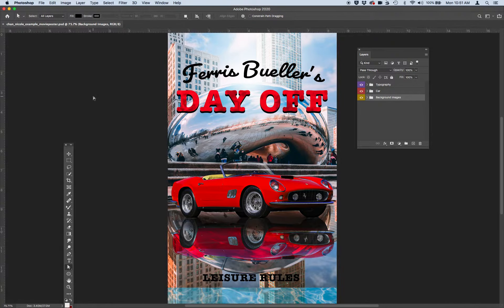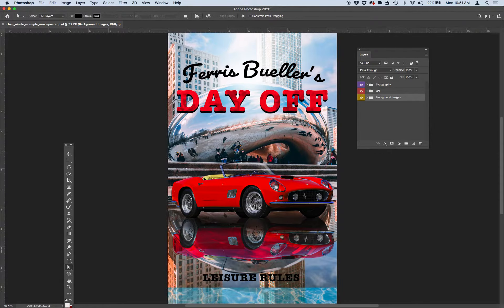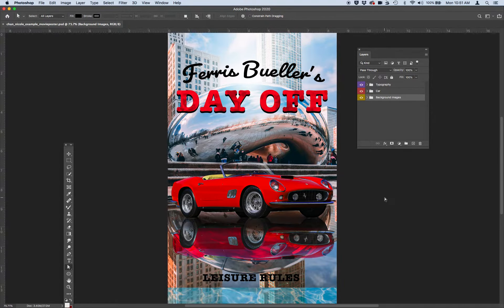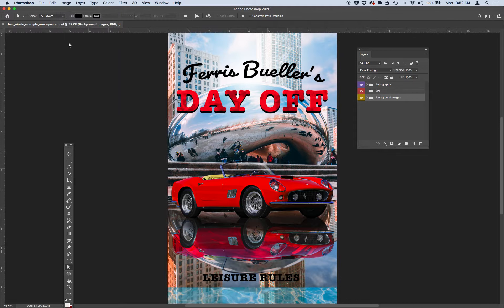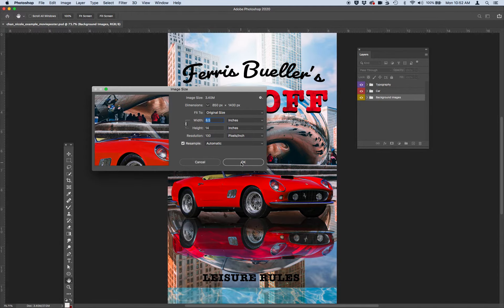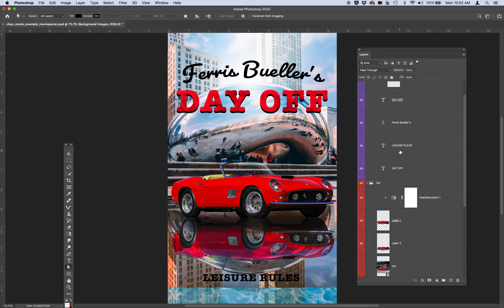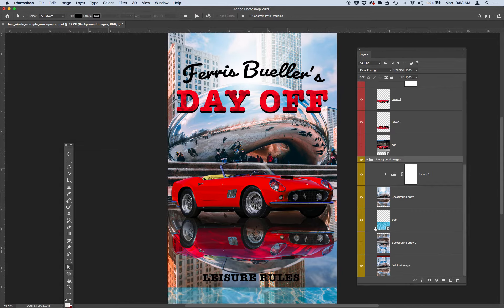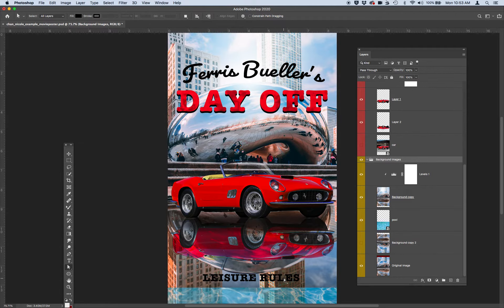Photoshop Movie Poster Assignment Review